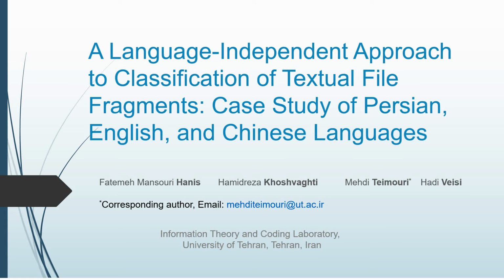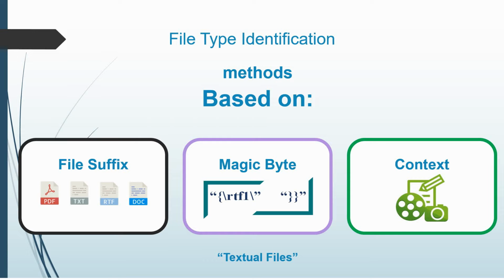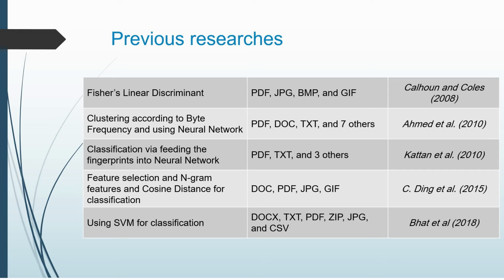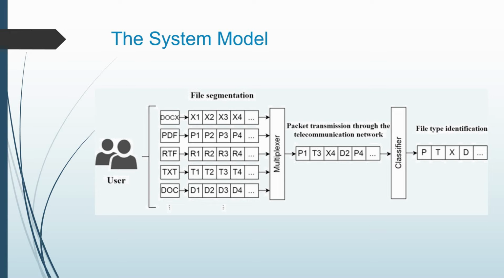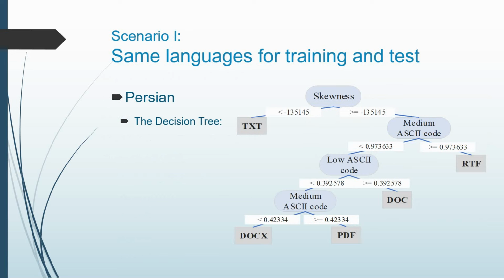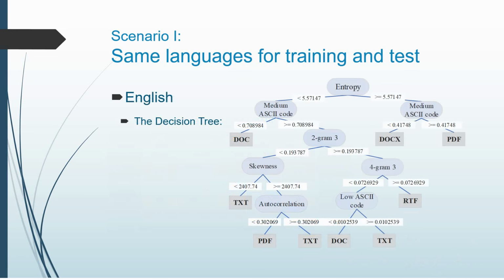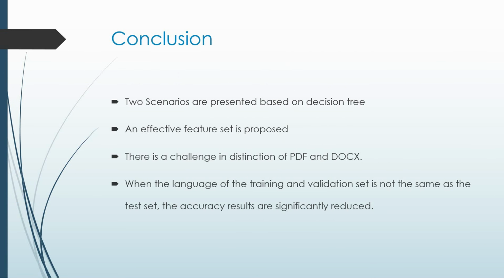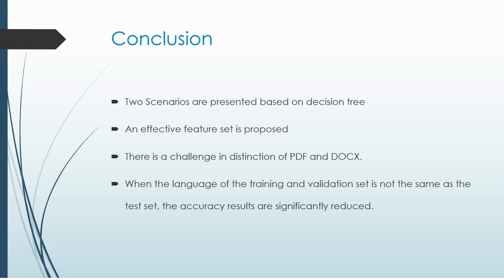ICCKE 2021 - A Language-Independent Approach to Classification of Textual File Fragments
A Language-Independent Approach to Classification of Textual File Fragments: Case Study of Persian, English, and Chinese Languages by Fatemeh Mansouri Hanis, Hamidreza Khoshvaghti, Mehdi Teimouri, Hadi Veisi. ICCKE 2021.